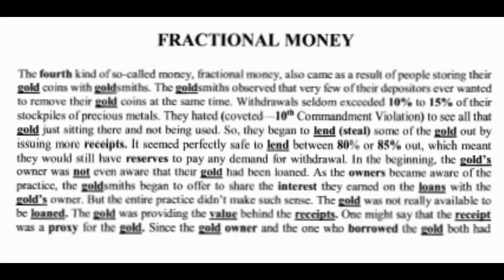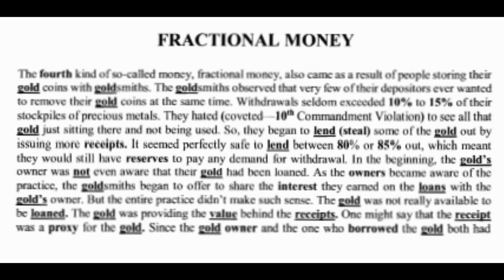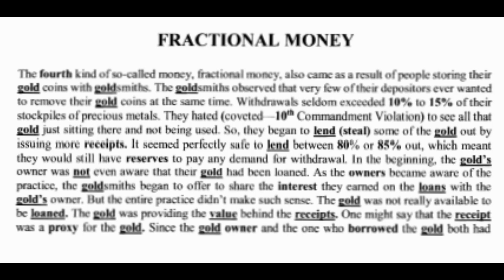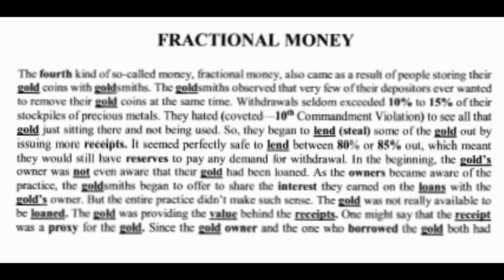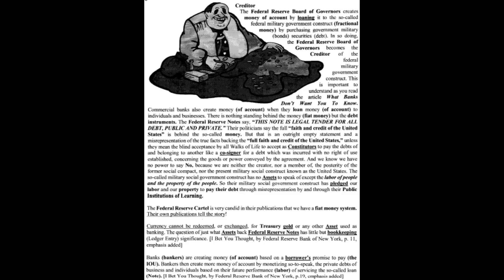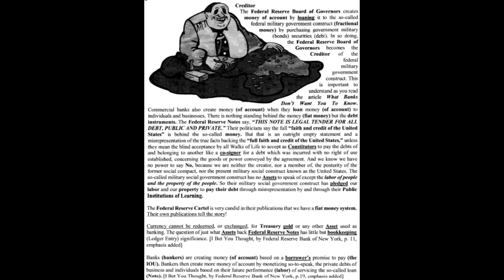Redemption Manual 5. #13 "Fractional Money" - Explained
I AM Running through this book Redemption Manual, this goes into Fractional money and how it is created and used, and the history behind it, EMAIL FOR THE BOOK !!!